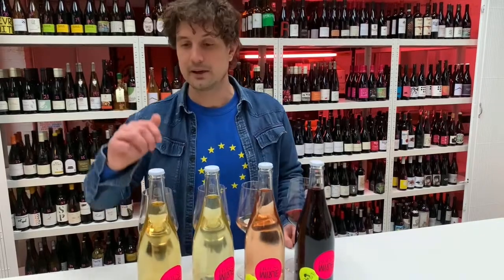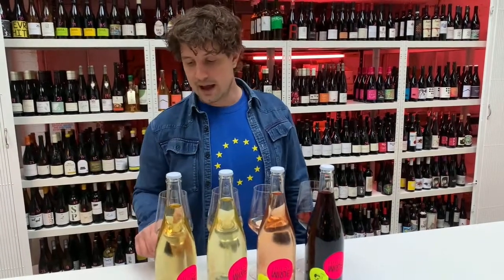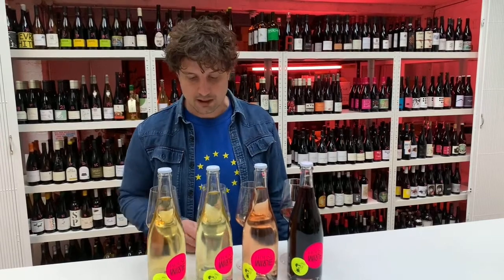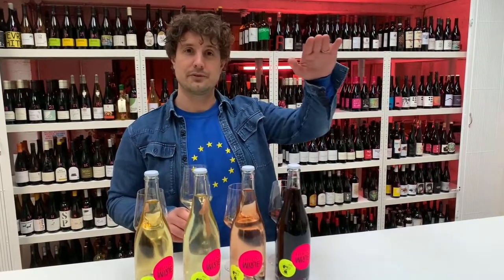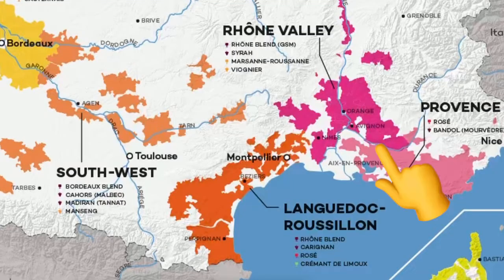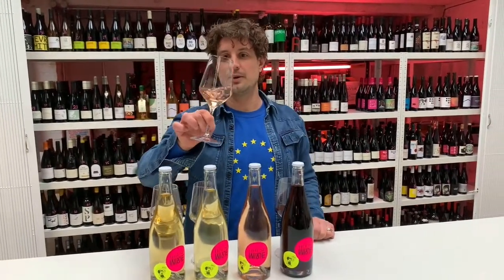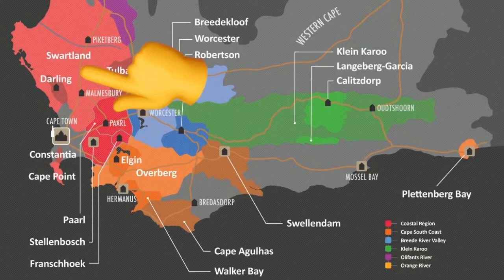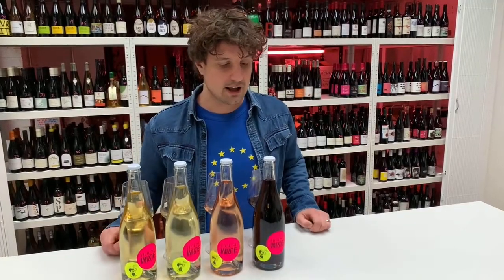HOUSE WINE / MARCH 21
Introducing our HOUSE WINE pack for March 2021 .

WHITE → Trebbiano/Chardonnay 2019 - Cosimo Maria Masini - Tuscany, Italy (12% alc)

RED → Secateurs Red 2017 -AA Badenhorst Family Wines - Swartland, South Africa (13% alc)

ROSÉ → Cinsault Rosé “Le Paradou” VDF 2019 - Famille Chaudière - Ventoux, France (12.5% alc)

ORANGE → 'Ciello Bianco' Catarratto 2019 - Vesco Family - Alcamo, Sicily (12% alc)